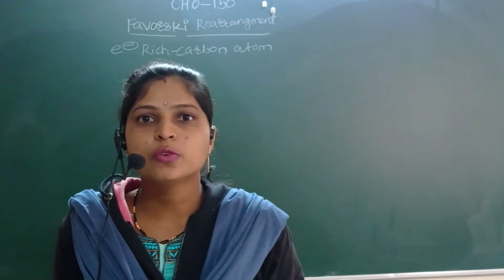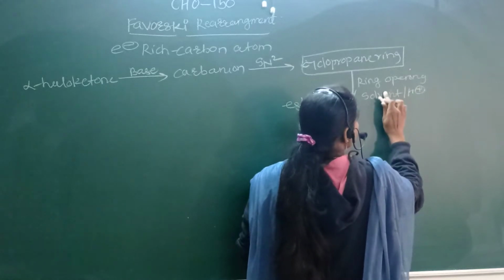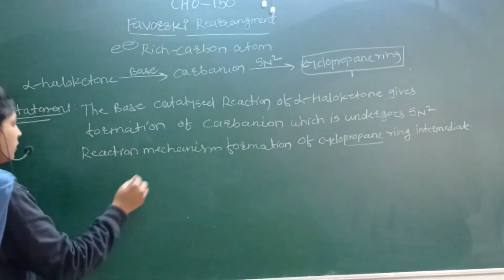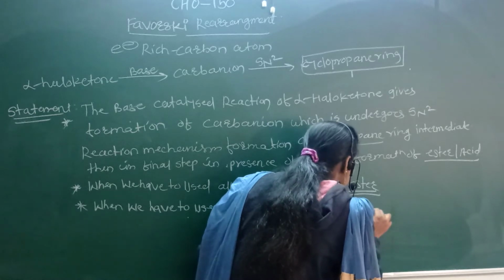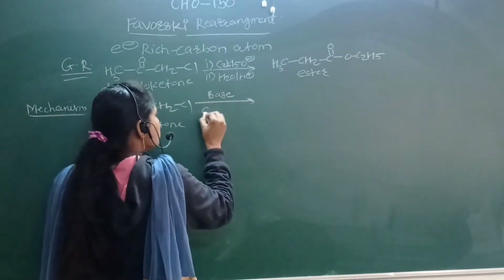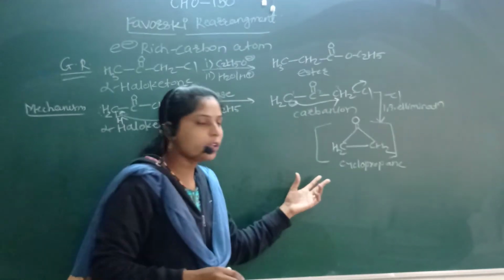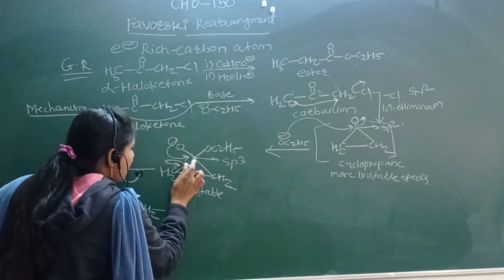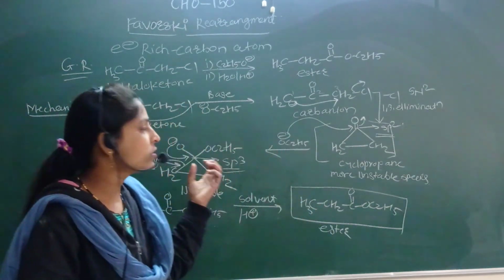MSc-l,CHO-150 : Favorski Rearrangement